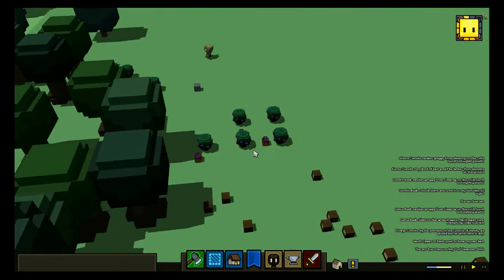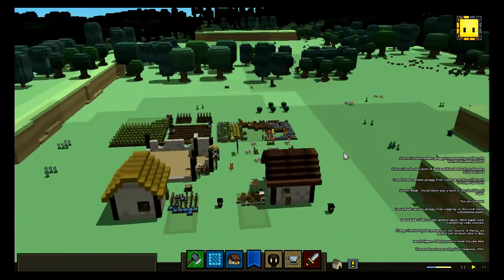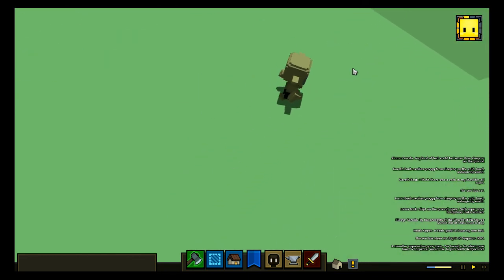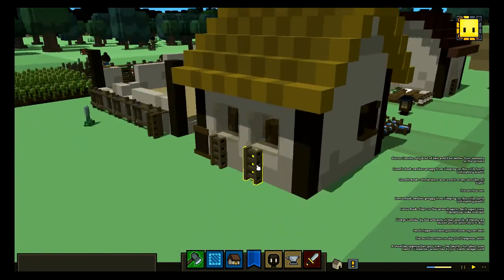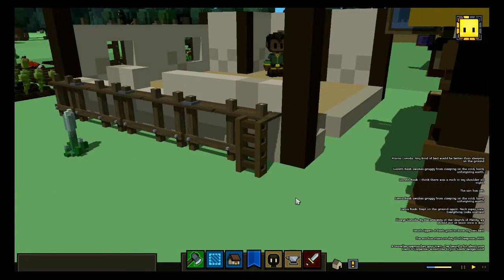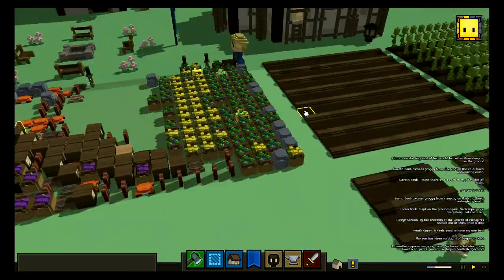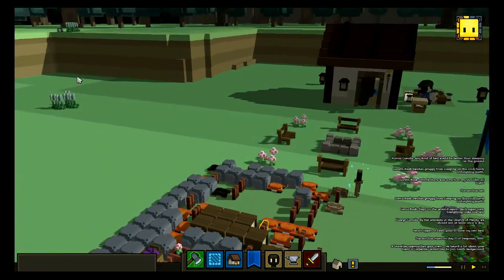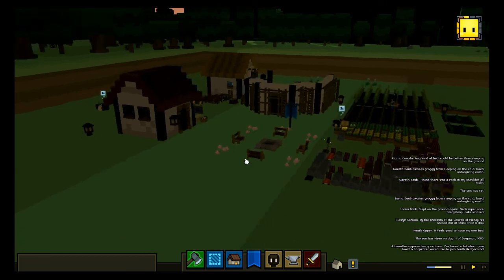Stonehearth Alpha 4 - More Bugs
I play a multitude of game genera's. these range from MMO's like Heroes and Generals or World of Tanks to Indie games like Gnomoria which is a city building survival game.
Currently i do not schedule when episodes for game will be released so i apologize for big delay's in between episodes.